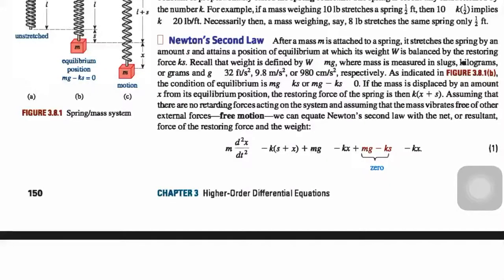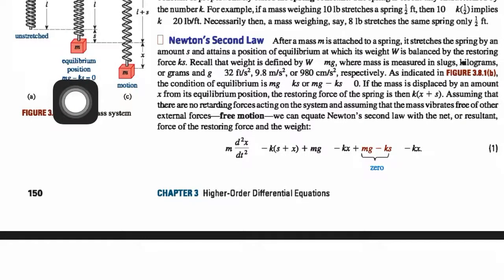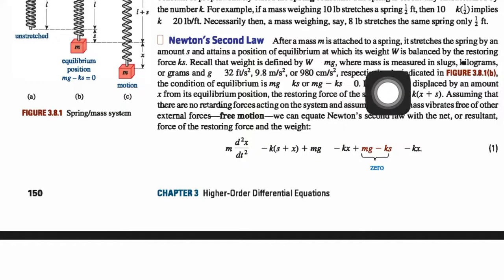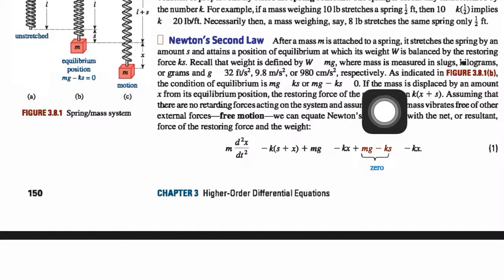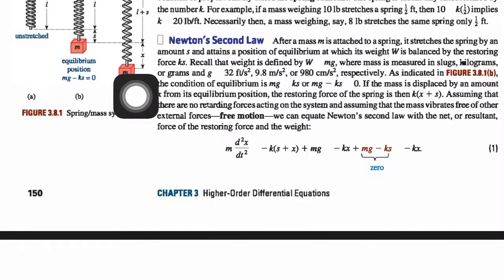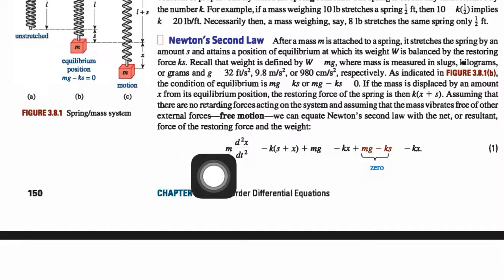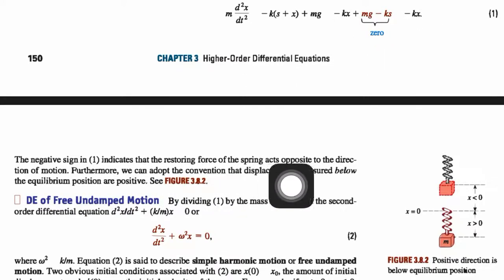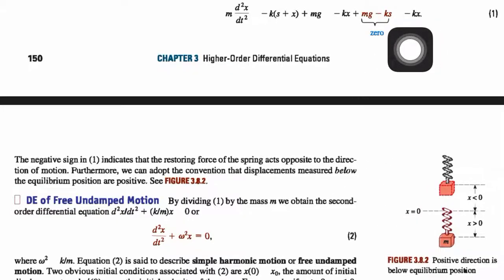Modeling and Simulation lecture8.1 *Linear Model: Mass spring system free undamped motion